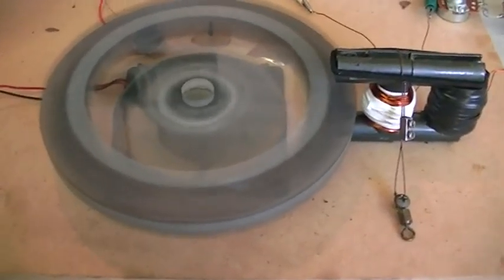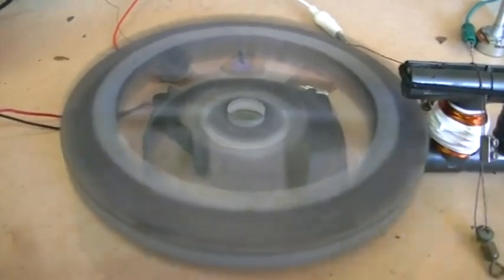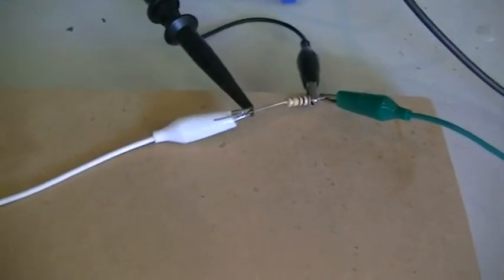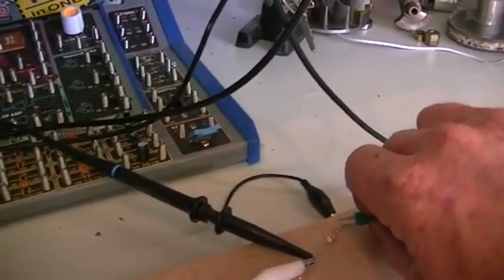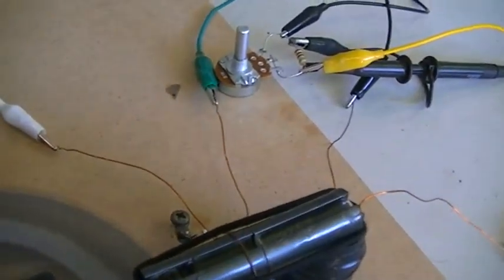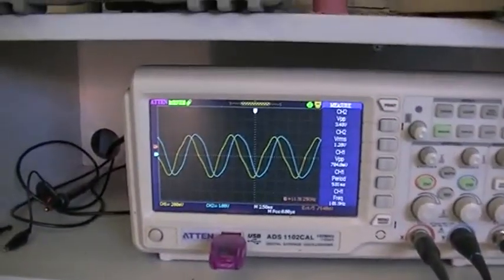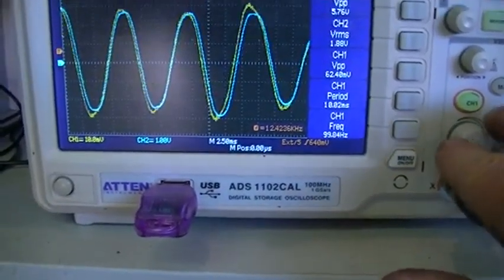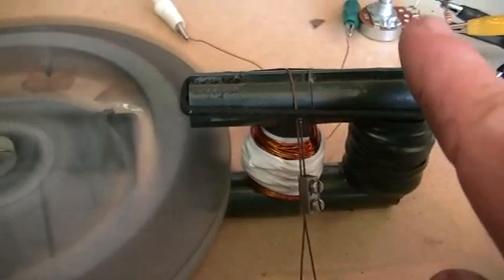Advanced magnetic field's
Looking into ways to induce magnetic field in advance to current rise in generator coil's. This video show's an induced magnetic field and current flow in an inductor before the rise of current in the magnetic field generating coil.